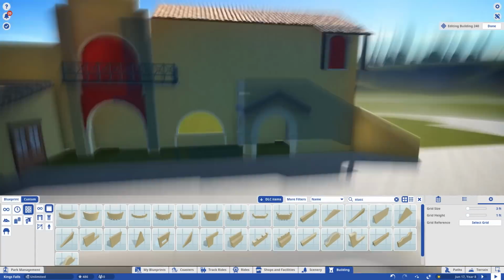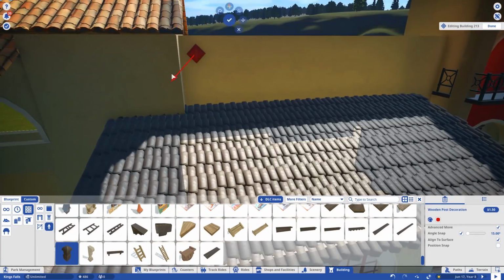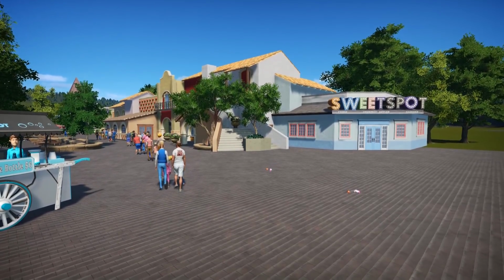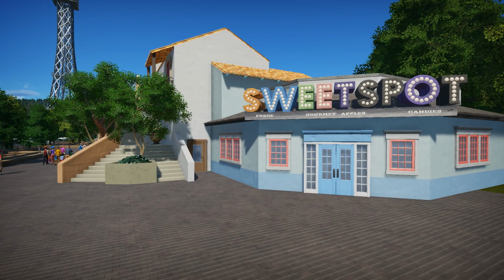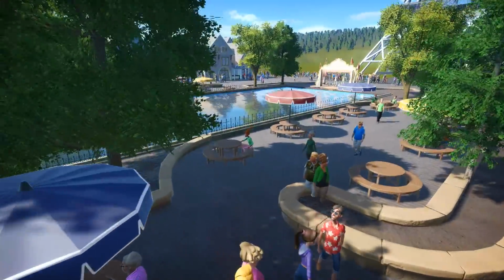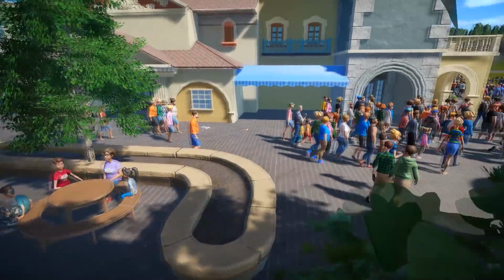Kings Falls - Planet Coaster - Ep. 7 - International Street Pt. 2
Work continues on King's Falls. Let's check out the other side of International Street with the Spanish and Italian Sections.